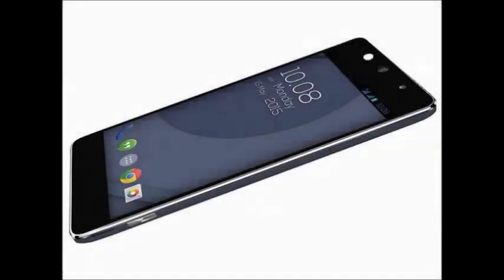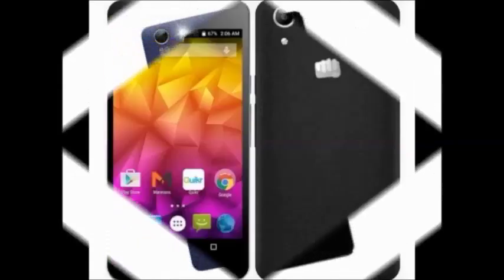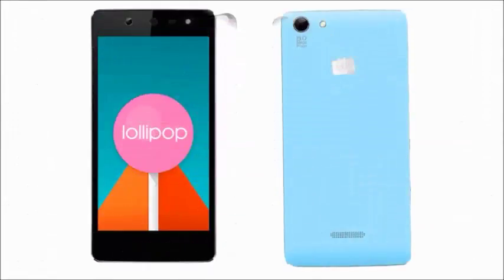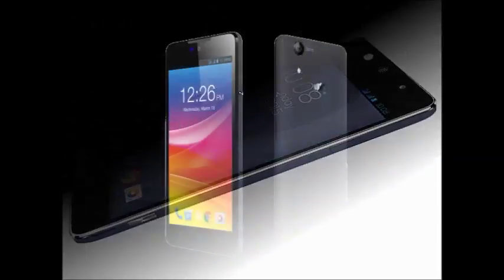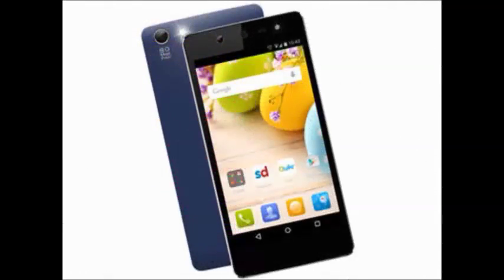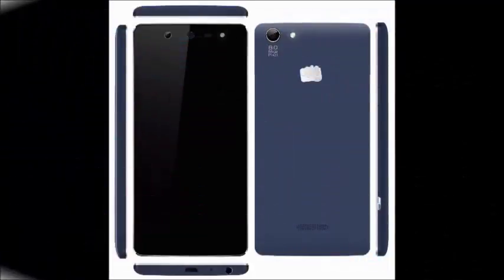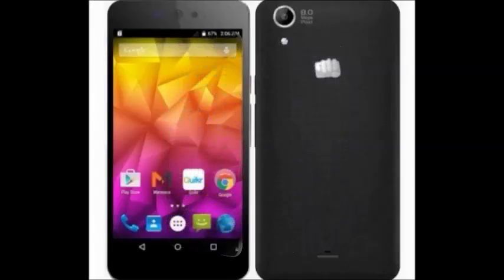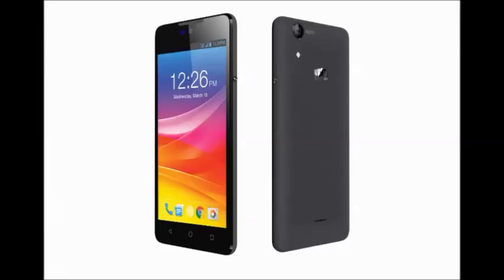Micromax Canvas Selfie 3 Q348 Price, Features, Review!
micromax canvas selfie 3 q348 price, features, review,micromax canvas selfie 3,micromax canvas selfie 3 q348,micromax canvas selfie 3 q348 price,micromax canvas selfie 3 q348 review